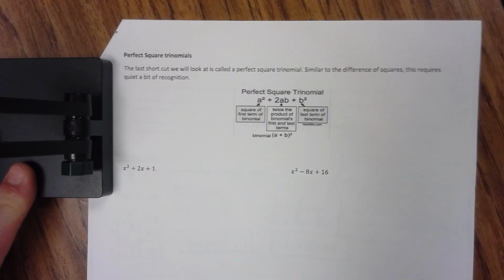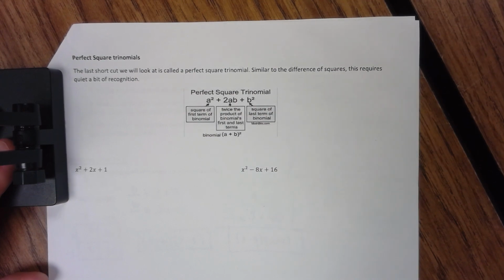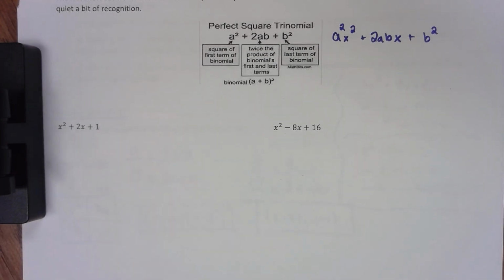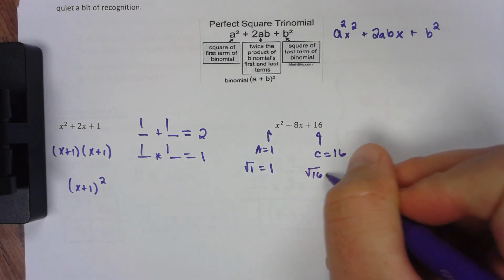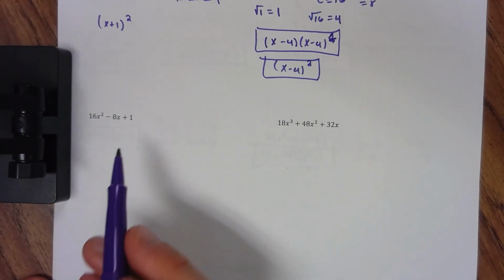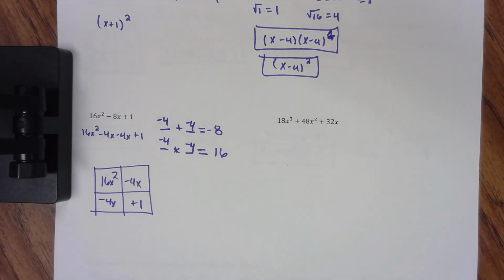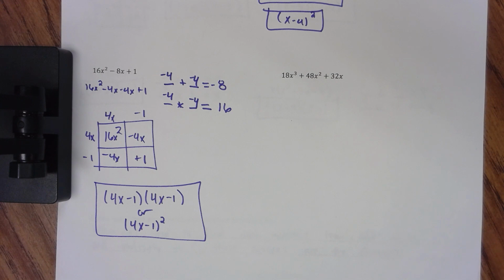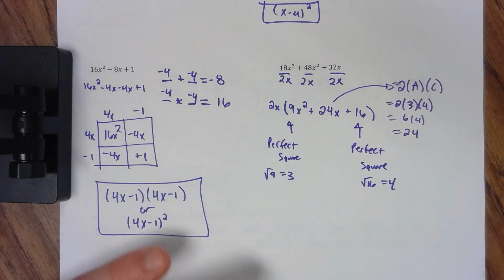4.2 Factoring Short Cuts Part 2